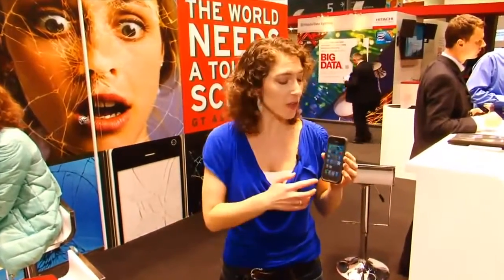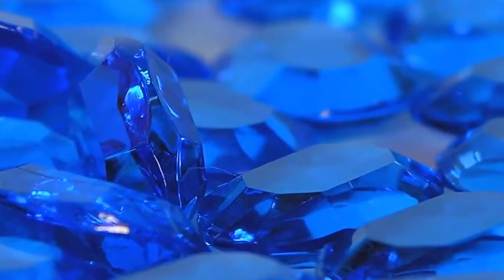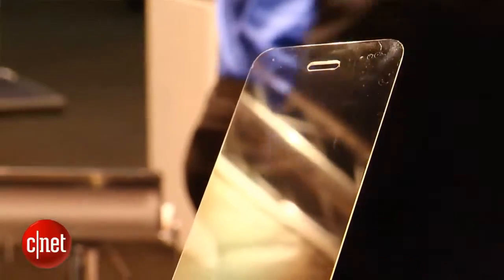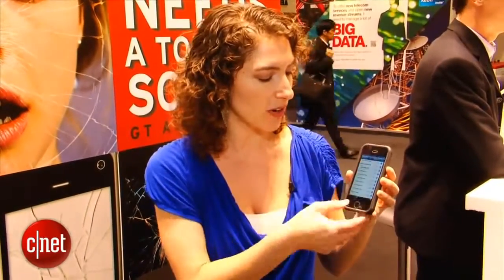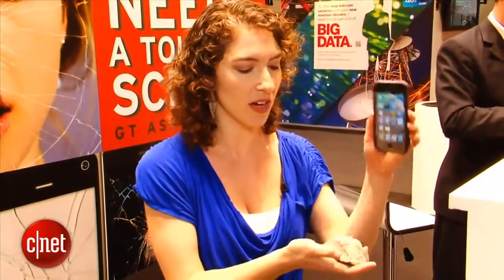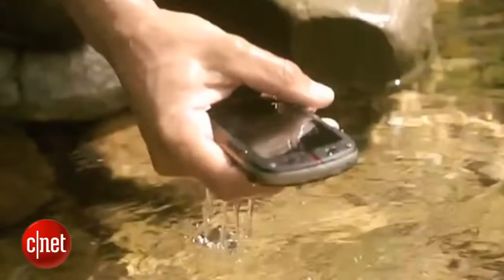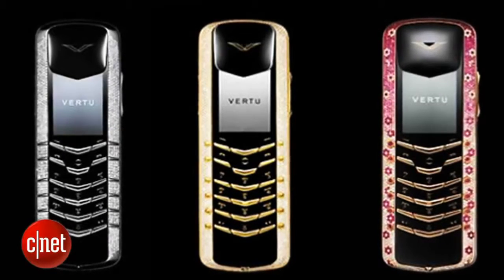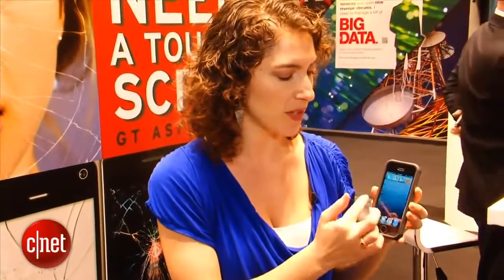Virtually indestructable sapphire smartphone screen